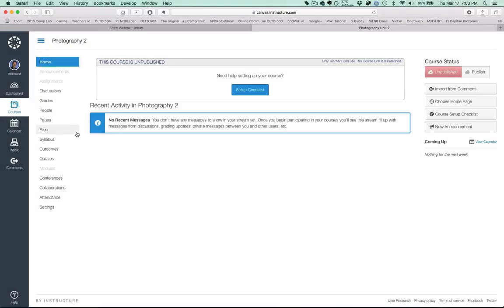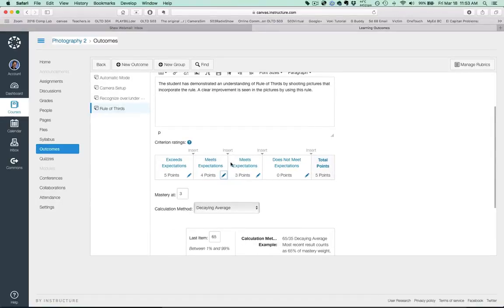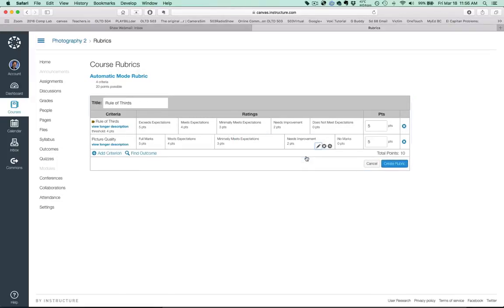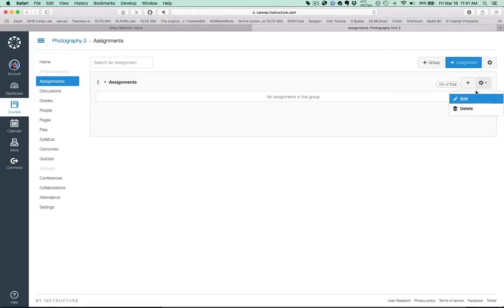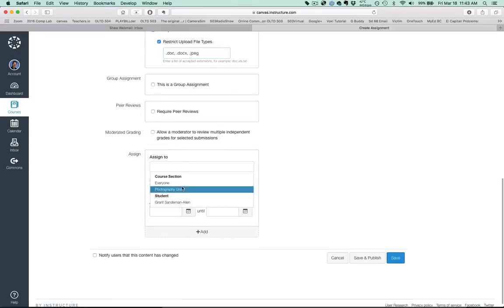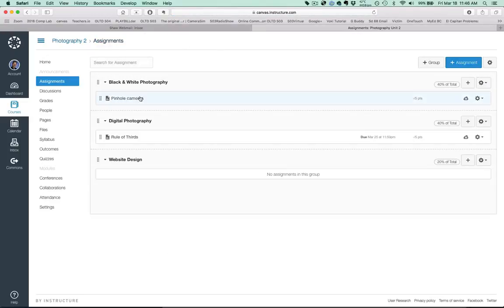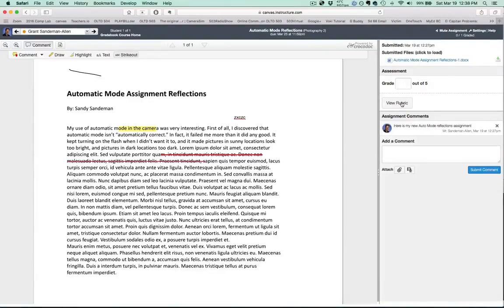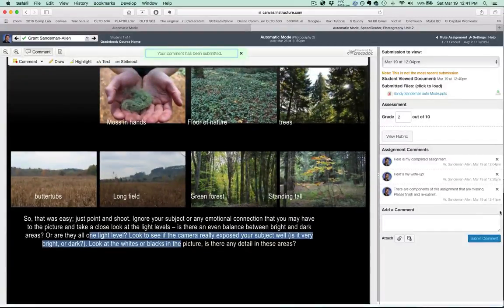Assessment in Canvas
A video demonstrating how to create a grading profile, outcomes, rubrics, assignments and using SpeedGrader.